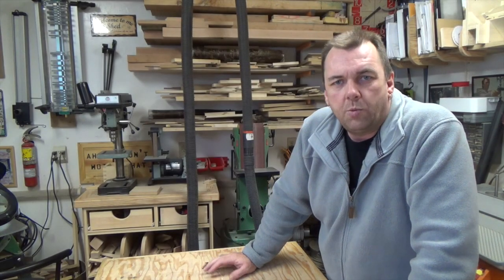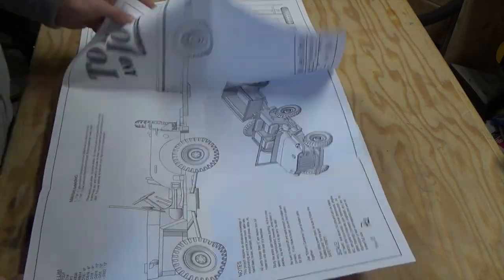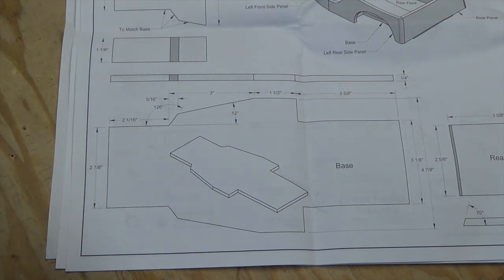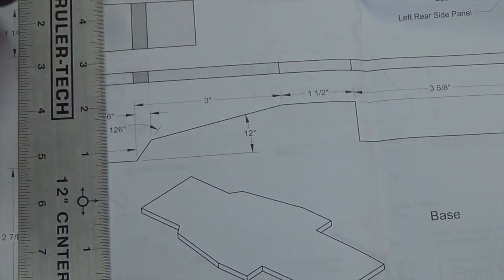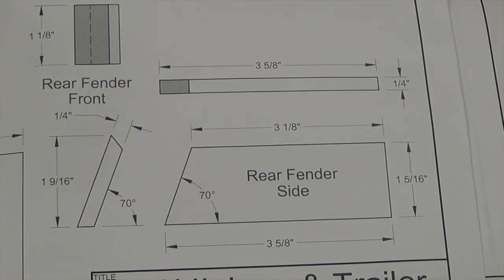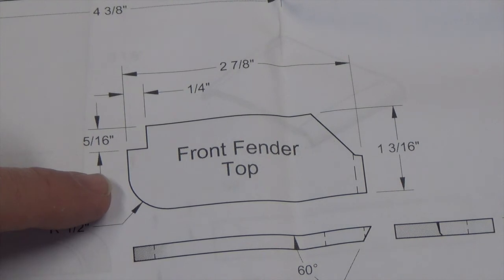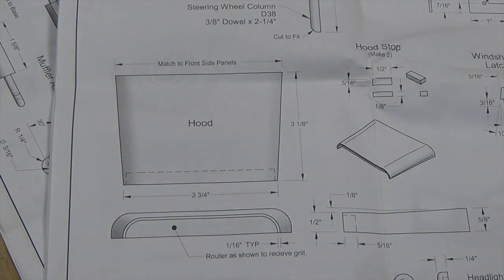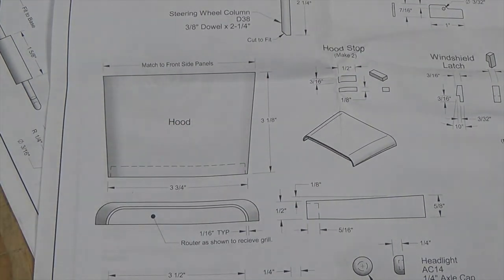Understanding Plans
Just a brief explanation of some things to look for when following plans.
As always, I want to thank you for stopping by the channel and taking the time to tune in to the show.  It is very much appreciated.